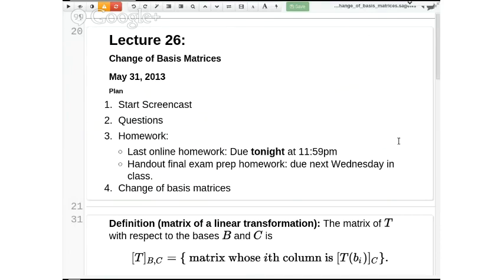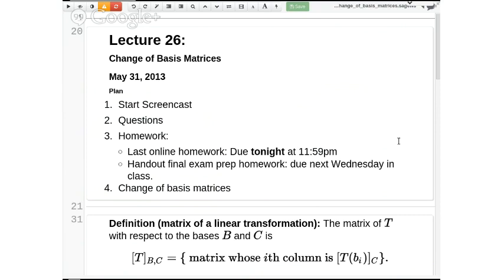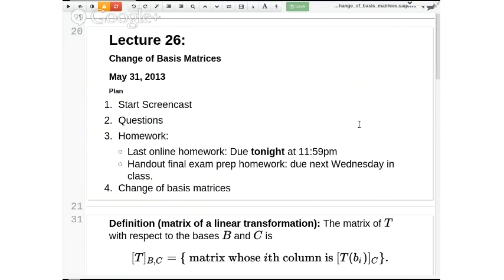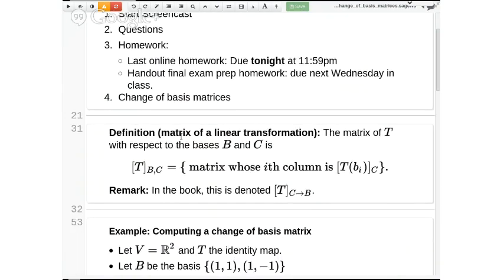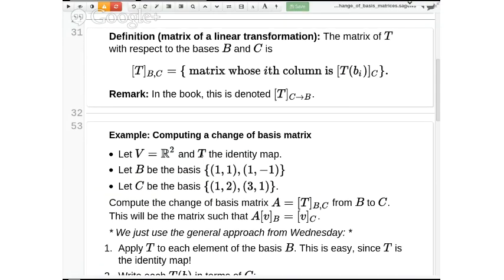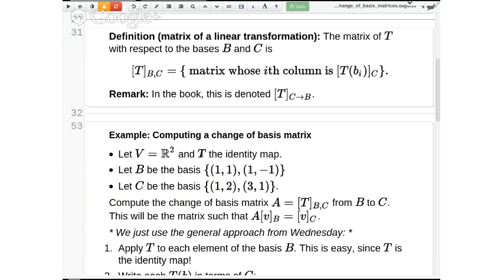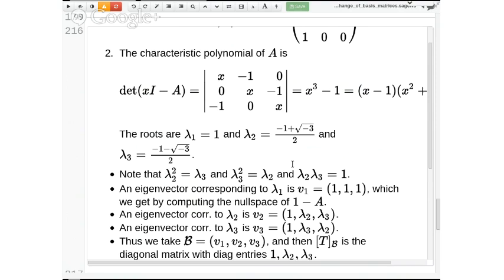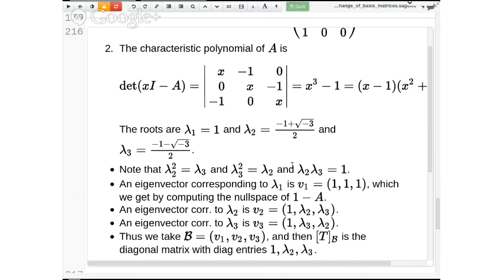2013 uw math 308 lecture 26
2013 uw math 308 lecture 26